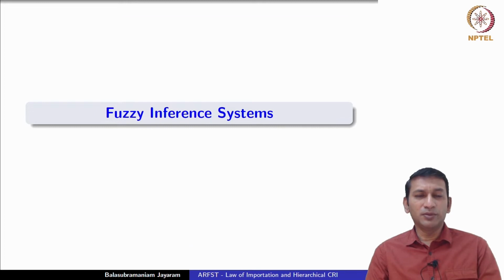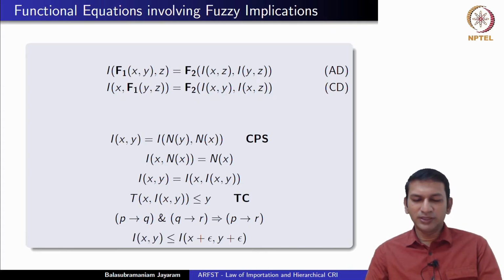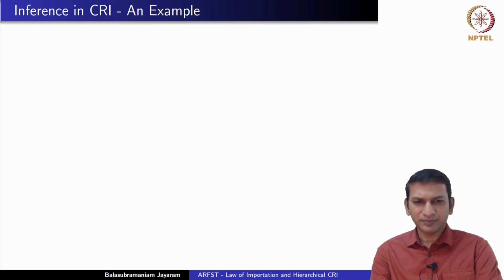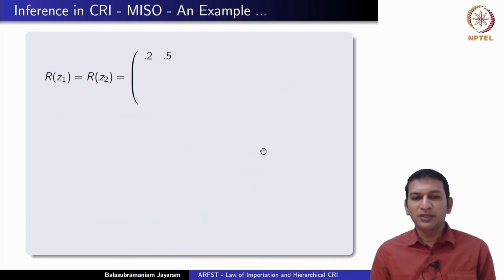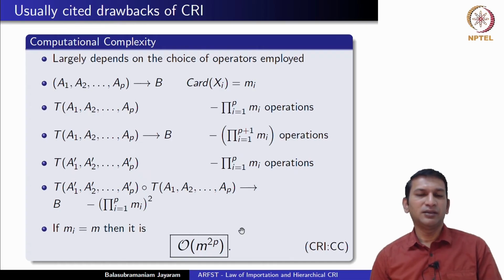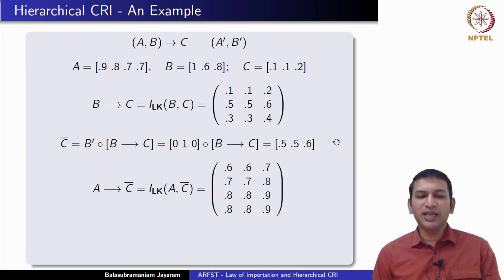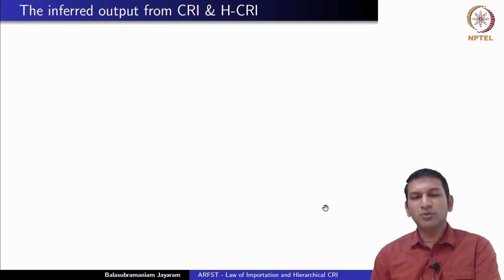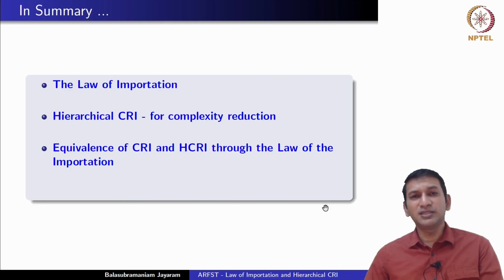Law of Importation and Hierarchical CRI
Subject: Mathematics
Course Name: Approximate Reasoning using Fuzzy Set Theory
Name of Presenter:Prof. Balasubramaniam Jayaram